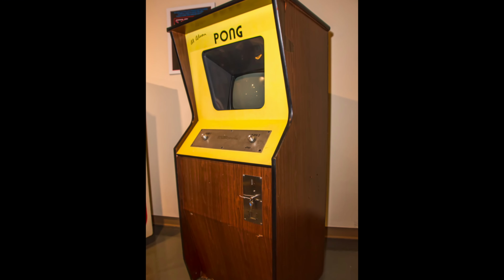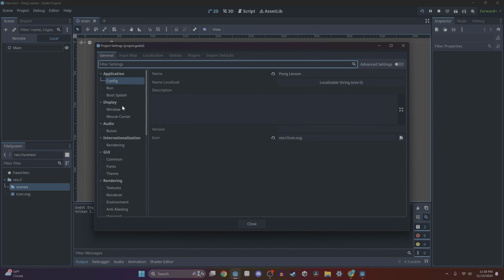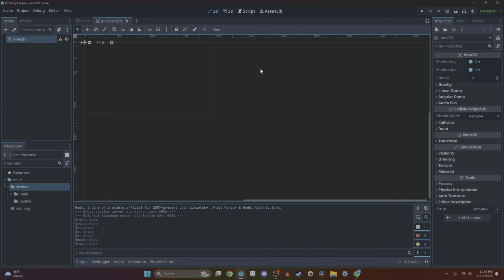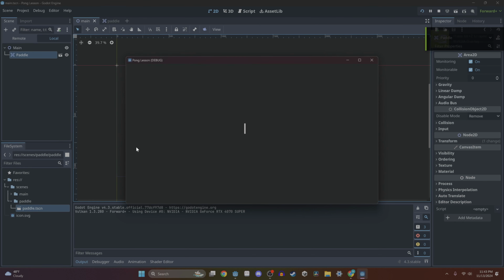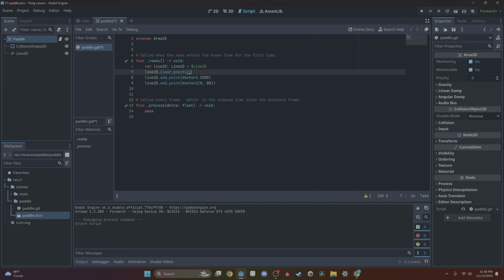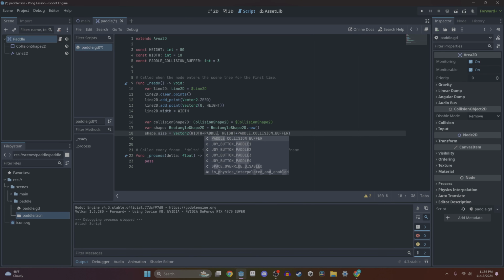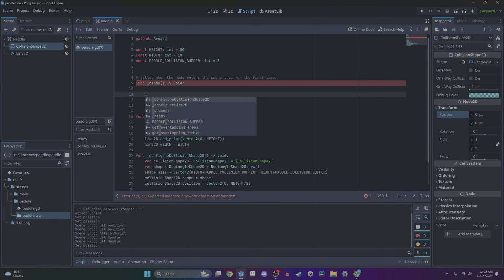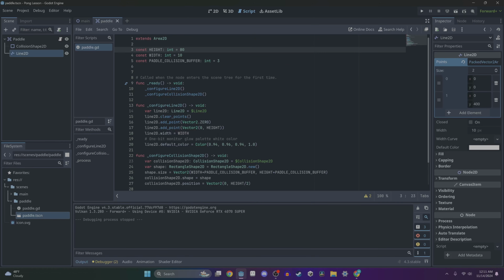Pong 1: Project Setup & Paddle Creation | Godot 4 Game Development Tutorial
In this Pong Godot 4 tutorial, we set up our project structure and create the art and collision 2d for our paddles. We learn how to configure Godot’s Collision2D and Line2D nodes both manually and through code with gdscript.

TIMESTAMPS
0:00 Intro
0:30 Project setup
2:45 Manual paddle creation
5:15 Paddle creation through code
10:51 Outro